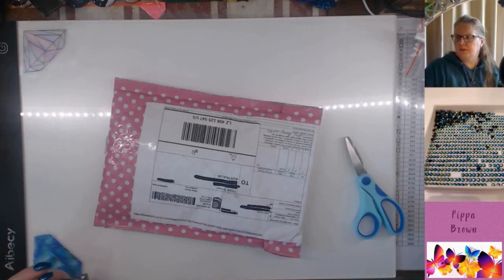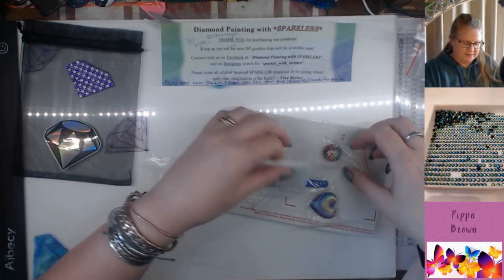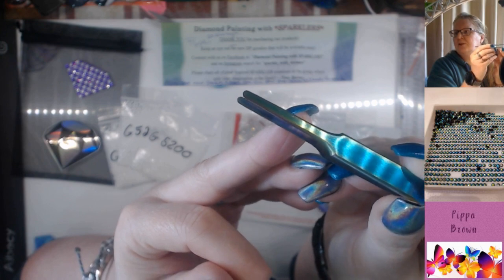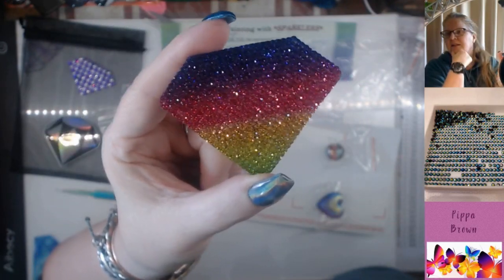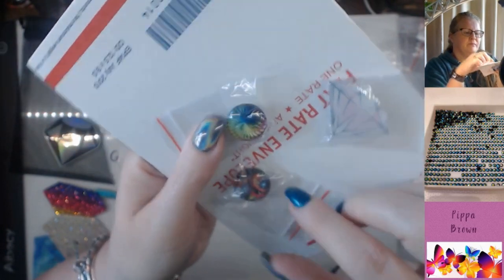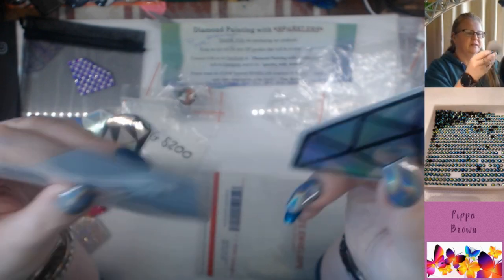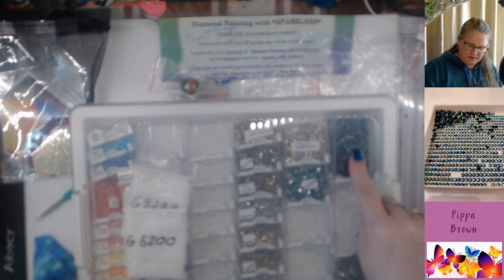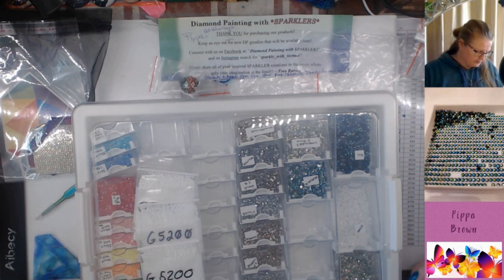Un-veloping Glow in the Dark Drills and more